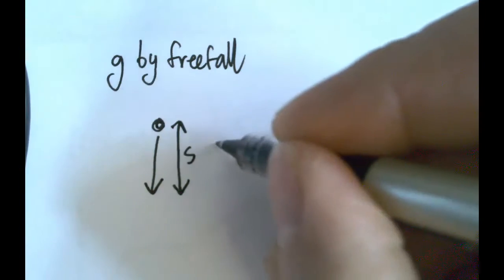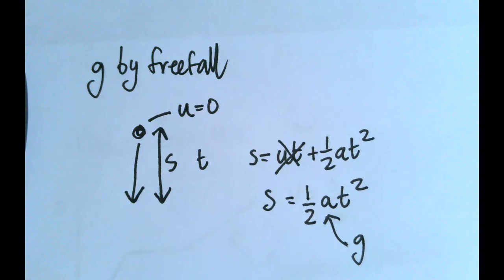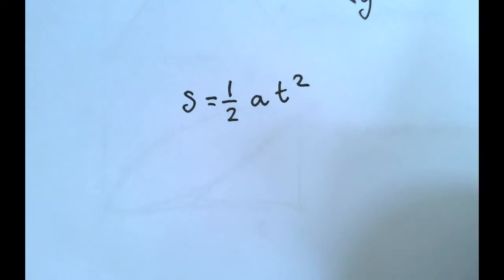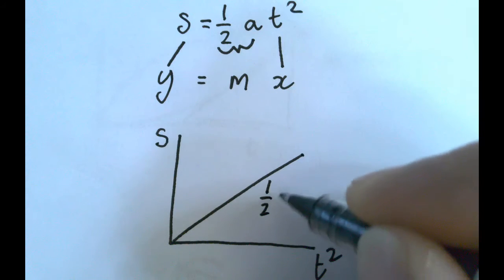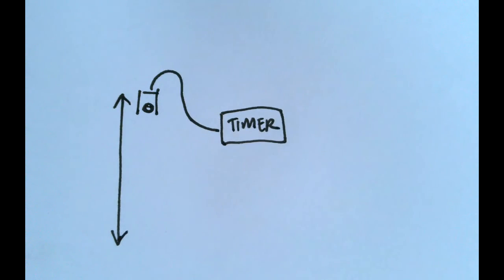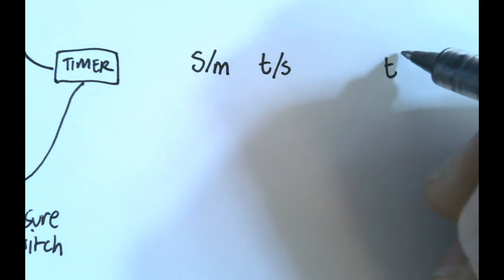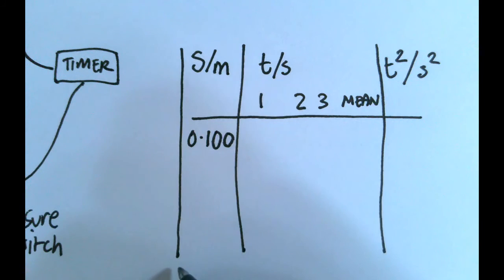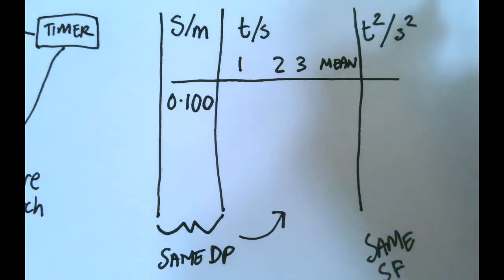Mr Wilko g by Freefall